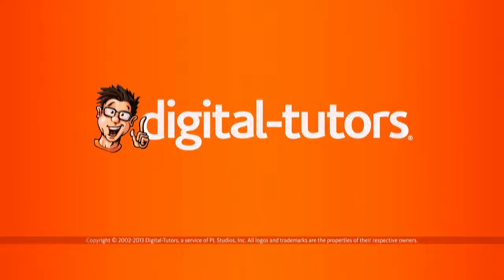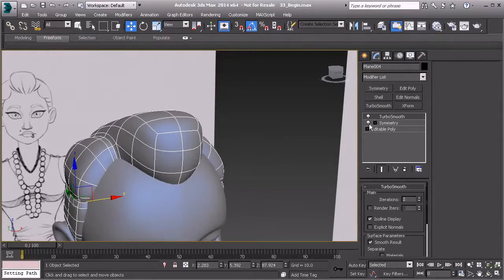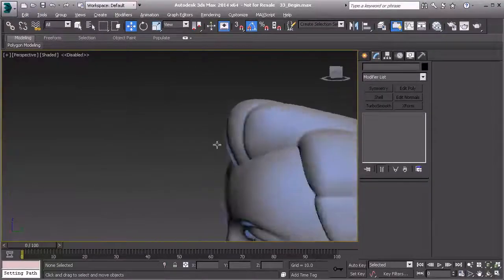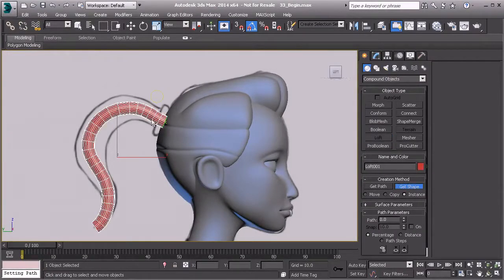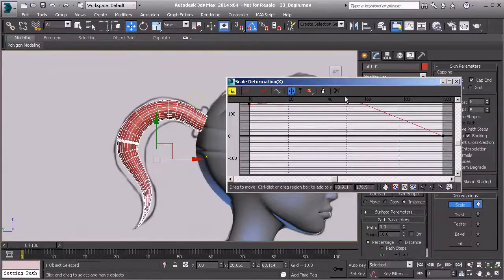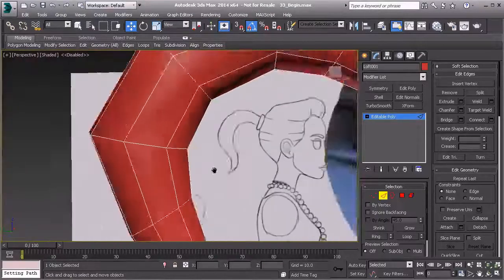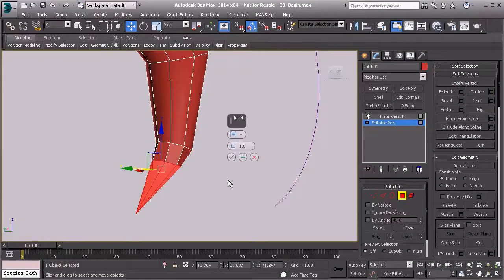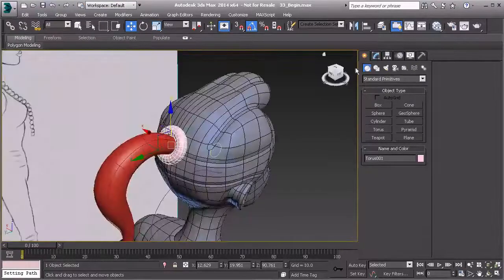33 Quick Start to Modeling in 3ds Max Volume 5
Modeling the pony tail